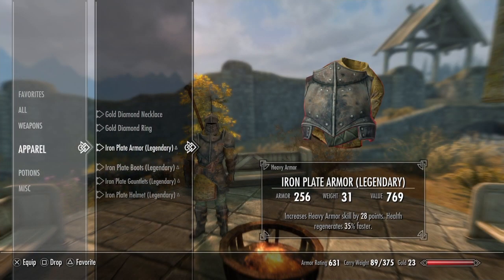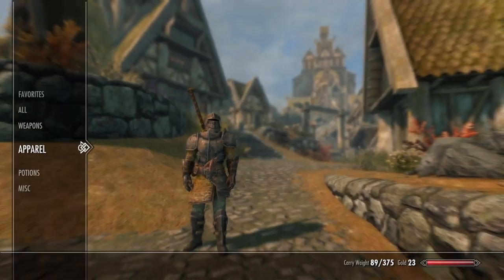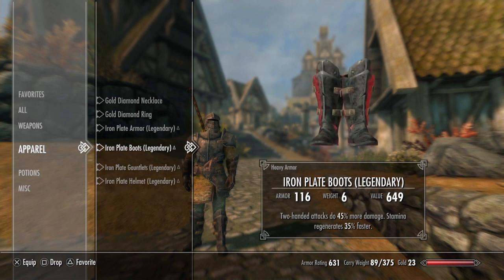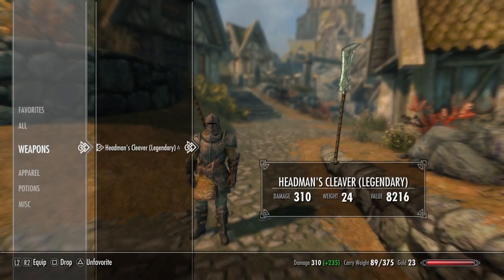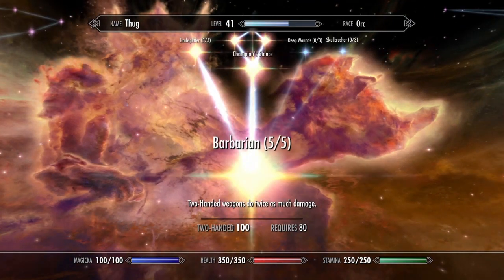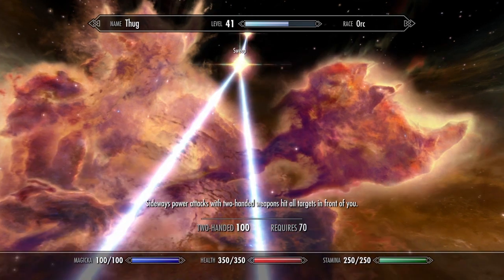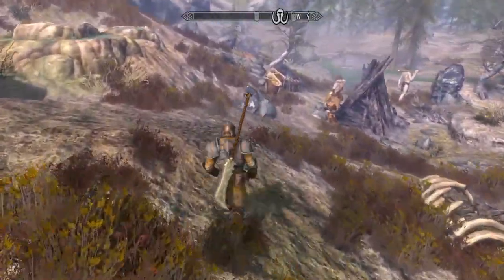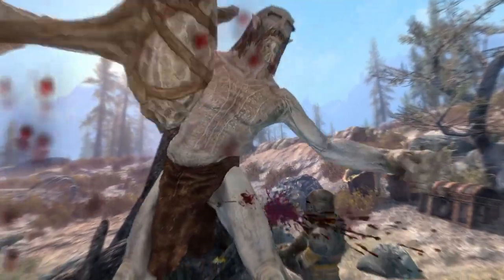SKYRIM: Bandit Chief [BUILD GUIDE]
Let me know what you think of this build!!